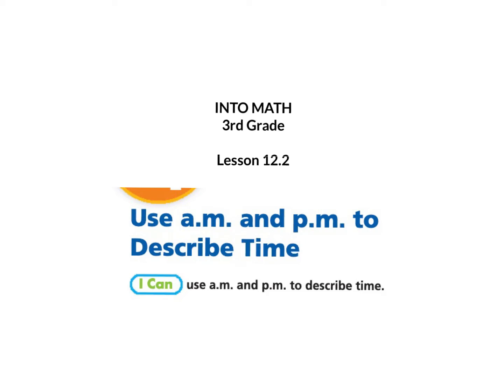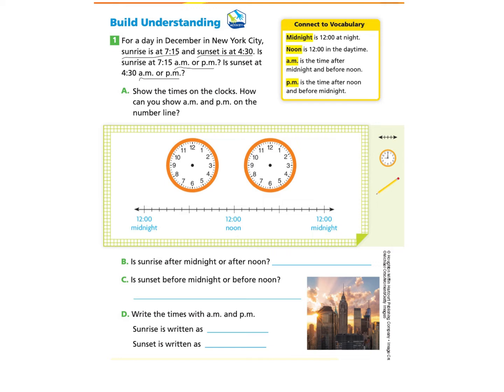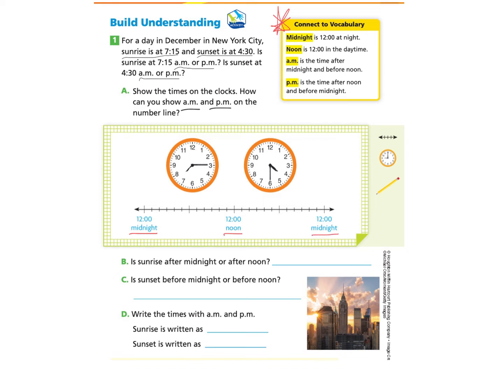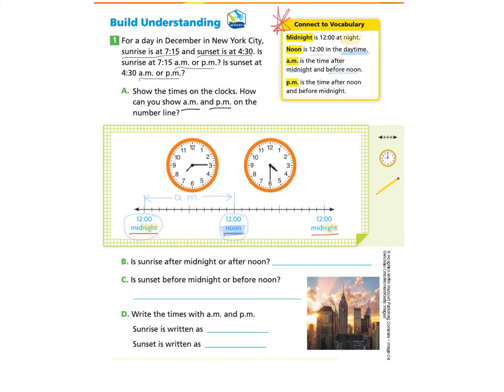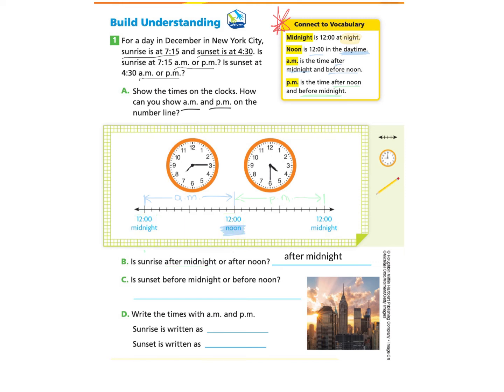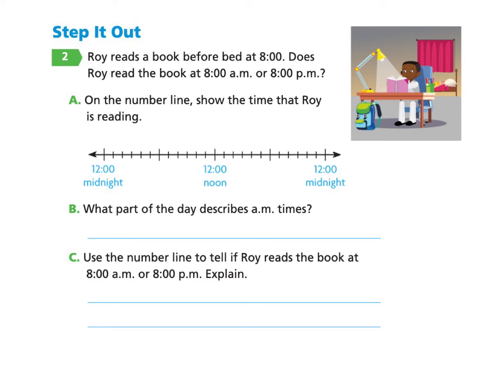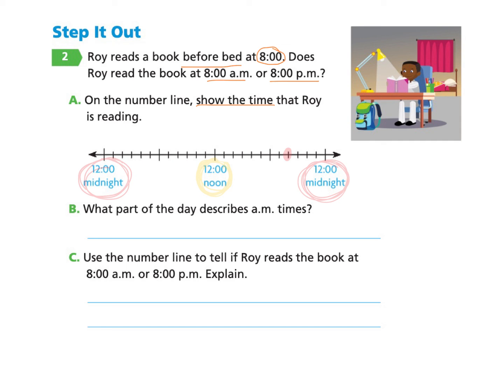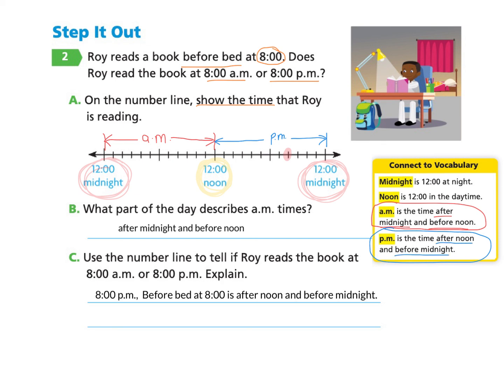INTO MATH 3rd Grade Lesson 12.2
I can use a.m. and p.m. to describe time.